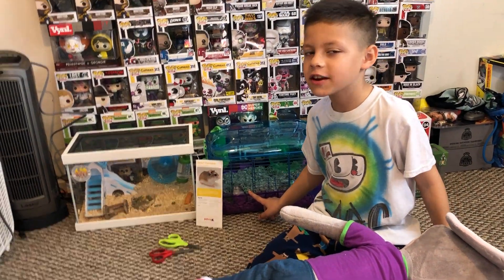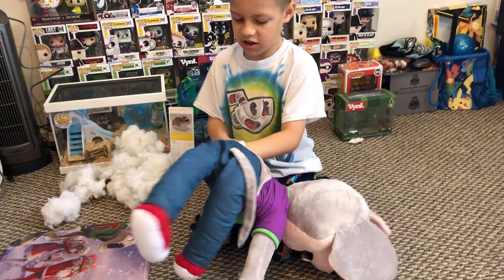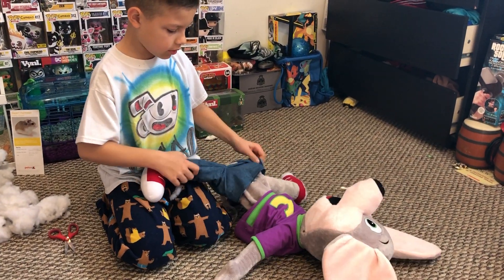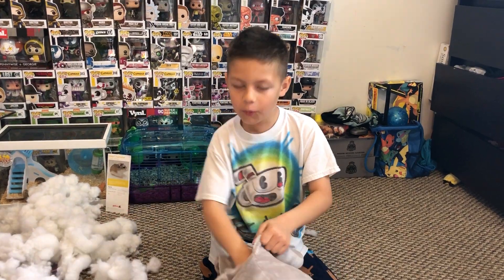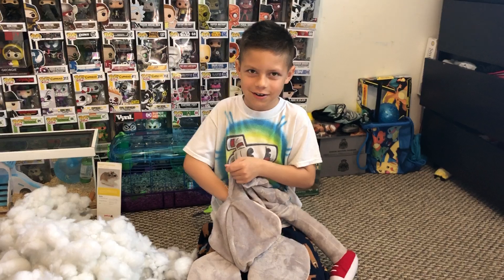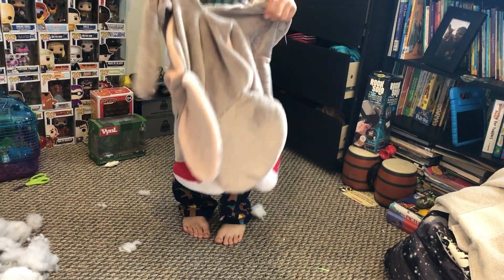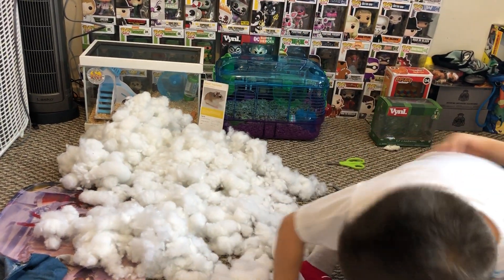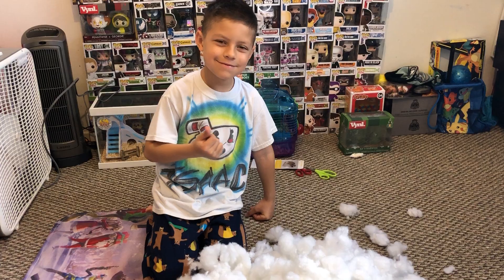Plush empty of chucky from chuck e cheese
We empty a plush chuck e cheese. chuck e cheese is a pizza parlor where they have video arcade games for kids and adults. You get tickets for your gameplay and exchange them for prizes.